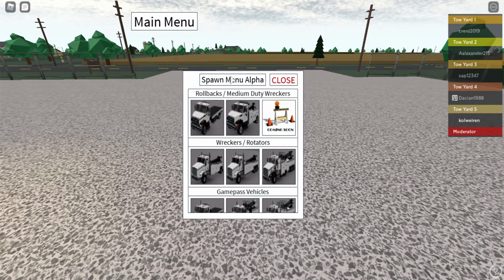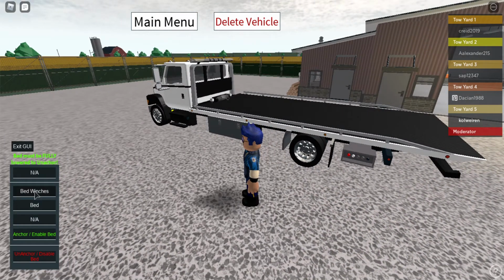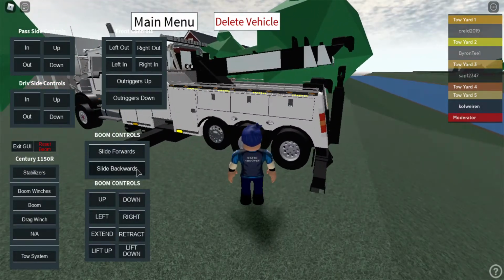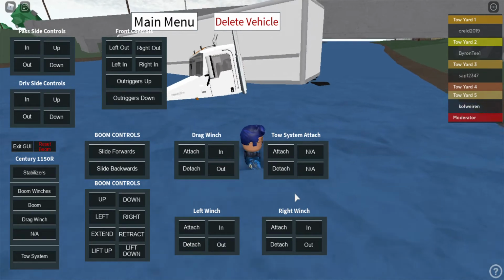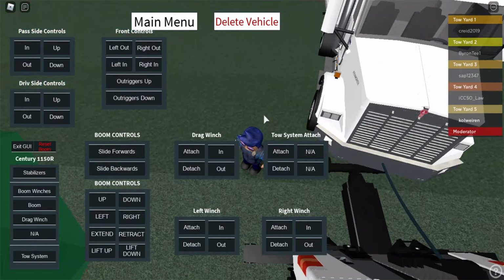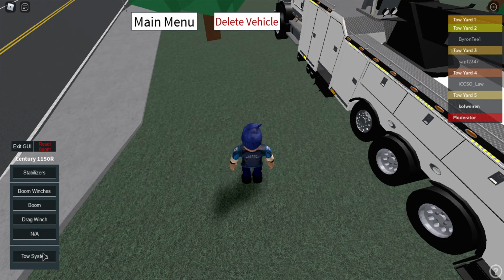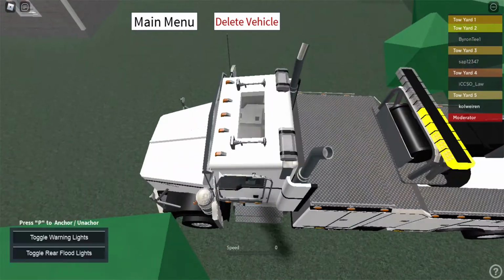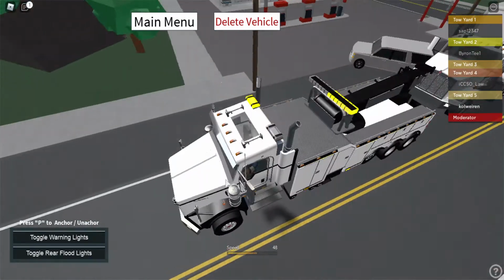Tow-simulator part 1: explenation and first job